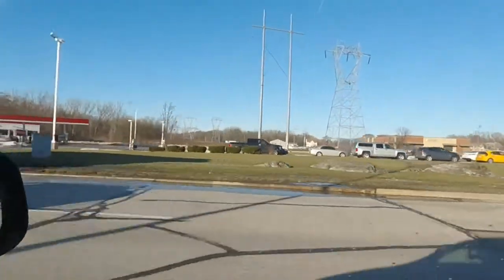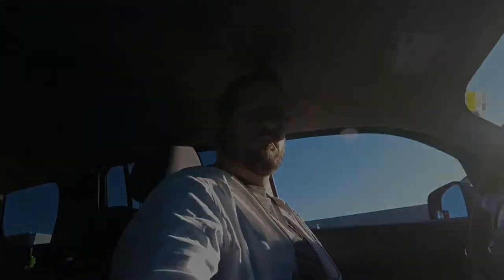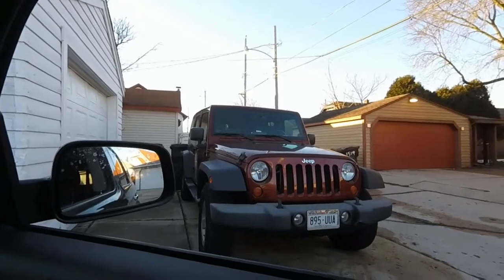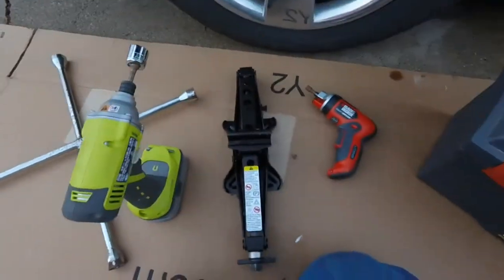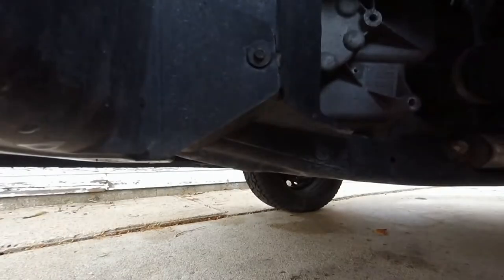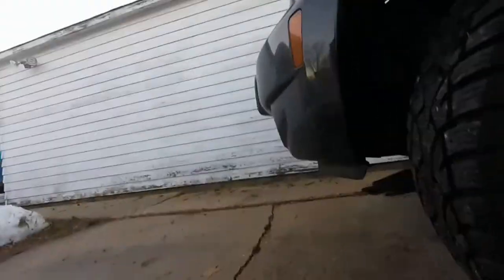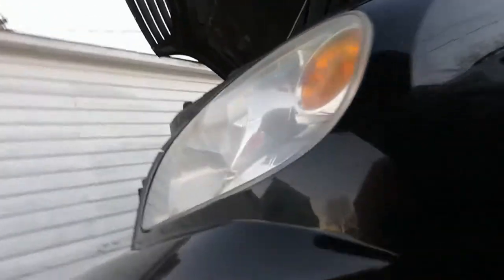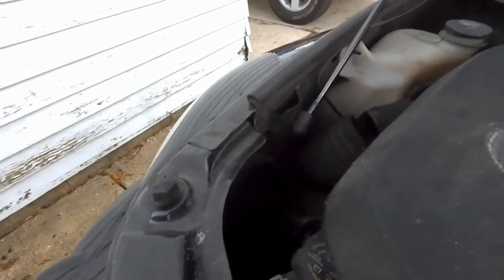Why NOT to buy the "best" headlight bulbs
#3 | Once again, my quirky HHR has a headlight out, and it is not a simple fix.  I demonstrate just how dumb Chevrolet design the HHR, and also "shine the light" on how much of a scam the "better" and more expensive headlight bulbs are.
This video was recorded on December 26th, 2016.